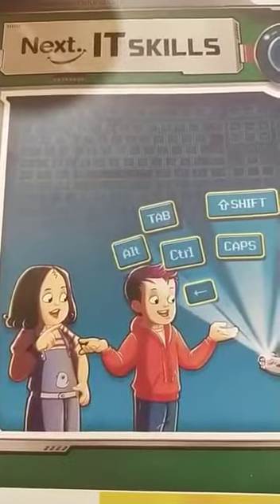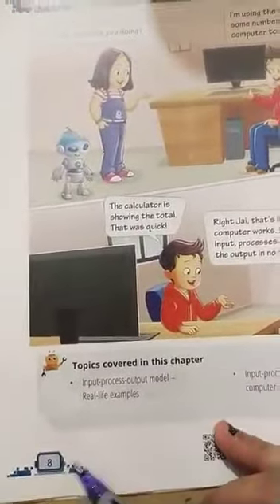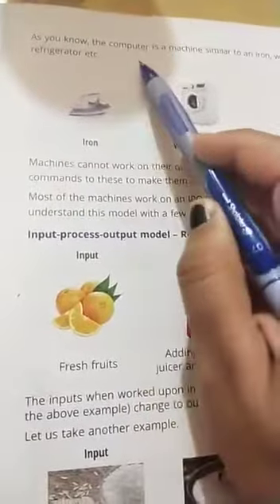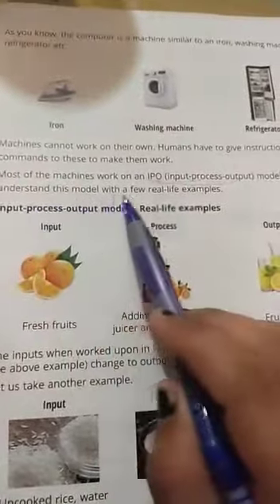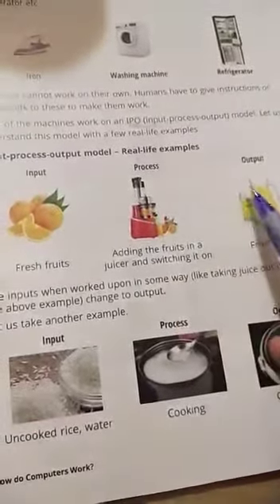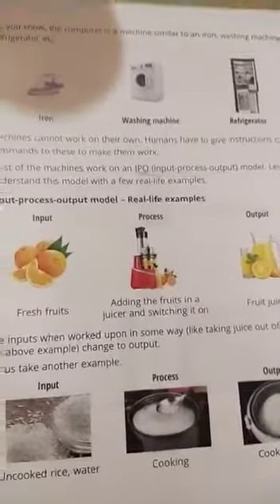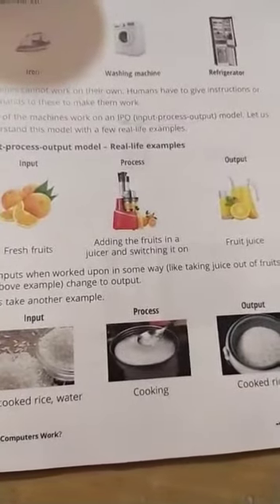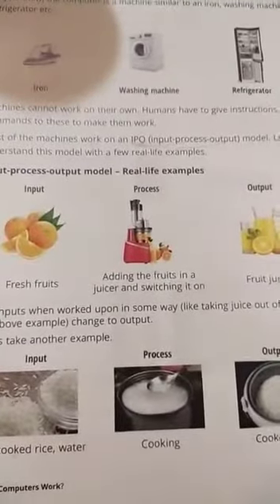Chapter - 2 (How do computers work?) | IT Skills | Grade 2 | Part-1